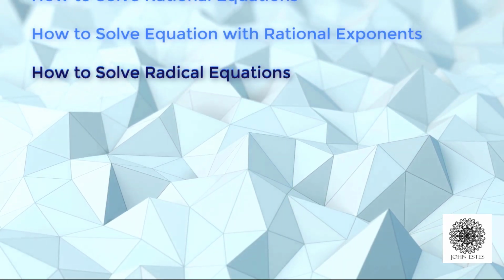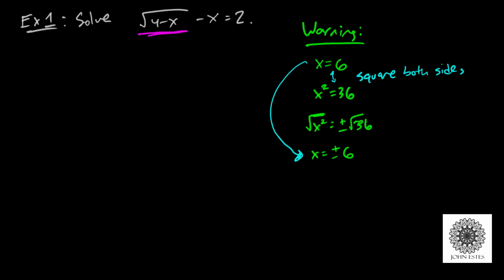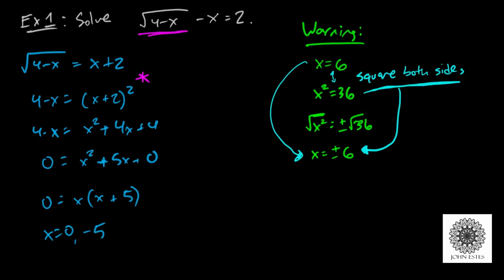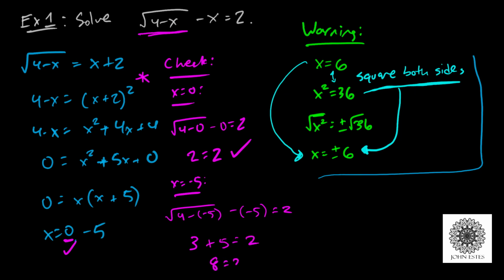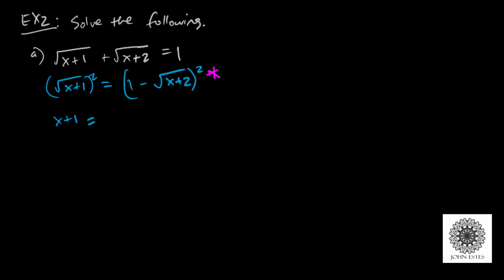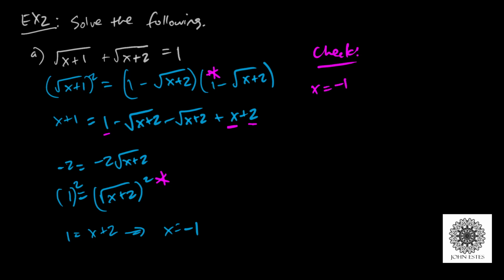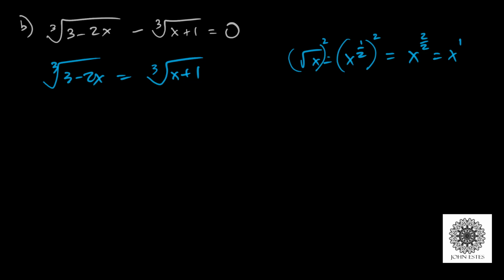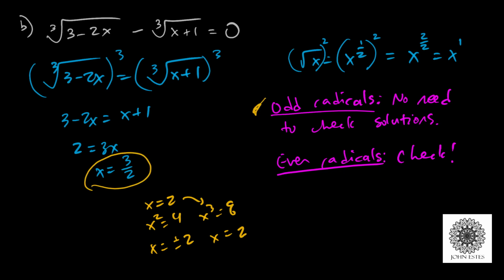How to Solve Radical Equations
Let me show you how to solve equations involving square roots, cubed roots, and so on.

00:06 - Ex 1: A Radical Equation
00:20 - A Warning
04:26 - Example 2 (a): Two Radicals
07:13 - Example 2 (b): Cube Root Equations
08:38 - When To Check Solutions